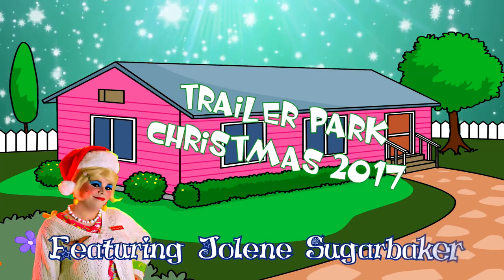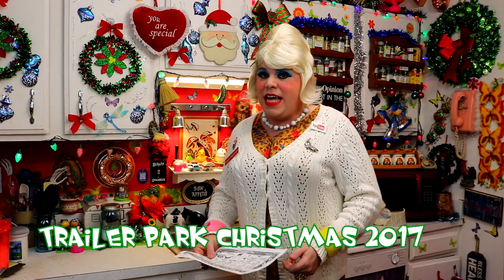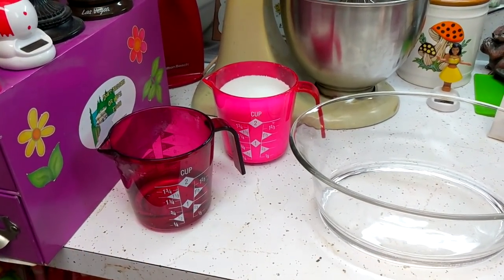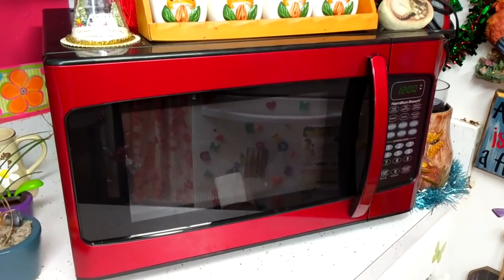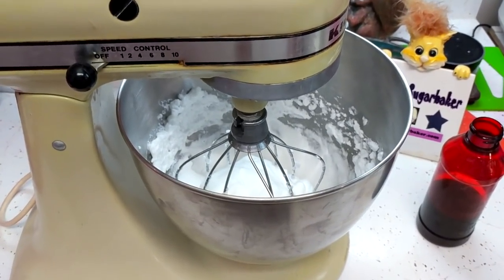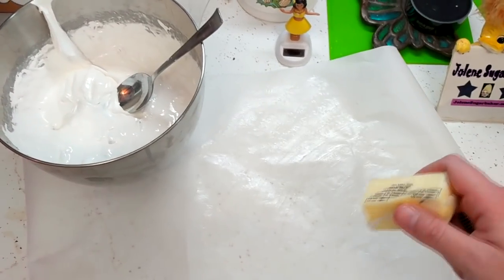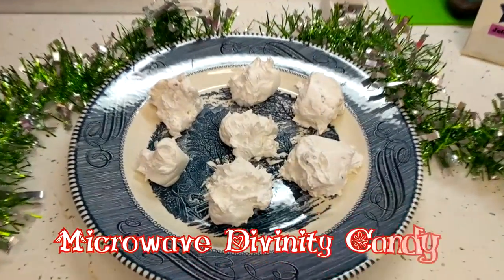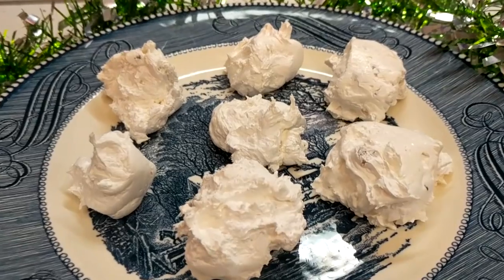Microwave Divinity Candy : Day 9 Trailer Park Christmas 2017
Learn how to make an easy old fashioned candy in the microwave : Divinity Candy

Join Jolene Sugarbaker The Trailer Park Queen every day in December until December 25th for a video recipe or even a craft :

In today’s episode Jolene shows you how to make a candy.
Divinity Candy is an old fashioned candy that is like a Marshmallow or a Meringue : It’s a light an airy confection that melts in your mouth.

It’s so great to make for the Holidays, you can even add some red or green food coloring!

Divinity is made with Sugar, Corn Syrup and Egg Whites.

Making candy at home is not hard, and this is a great recipe to try, just be careful because this recipe gets extremely hot!

Adding nuts, or in today’s episode Pecans really makes this candy fancy!

Make Jolene’s Microwave Divinity this Holiday, and if you do : Send pictures!

Love,
Jolene Sugarbaker